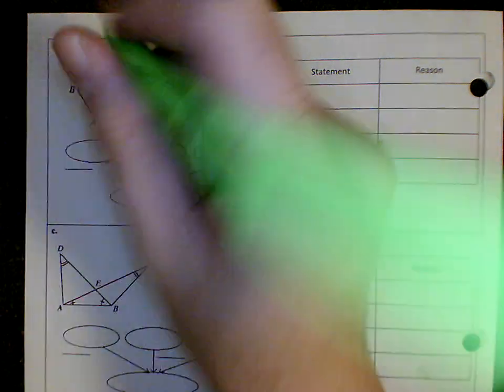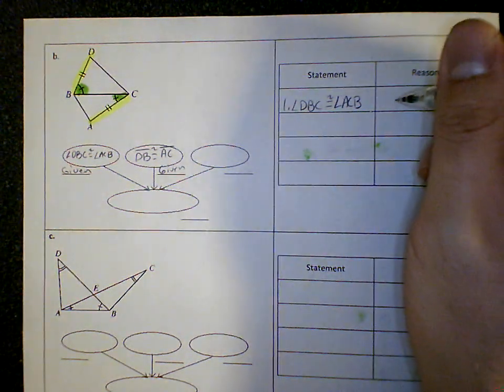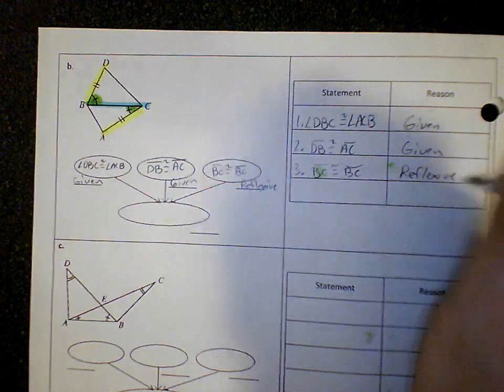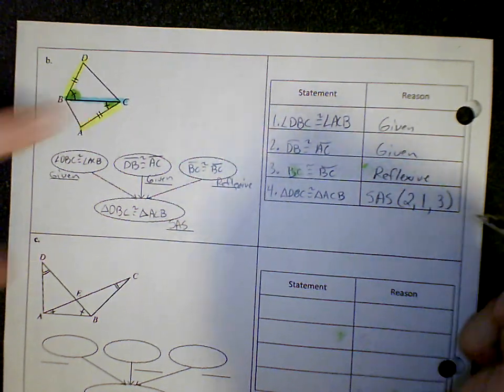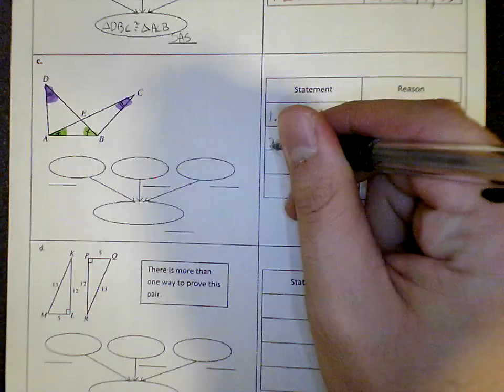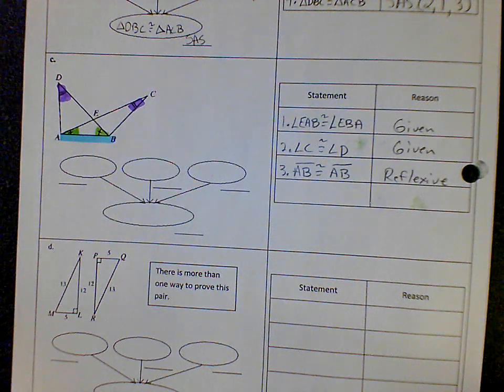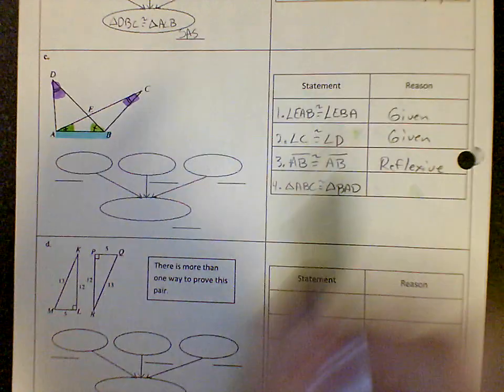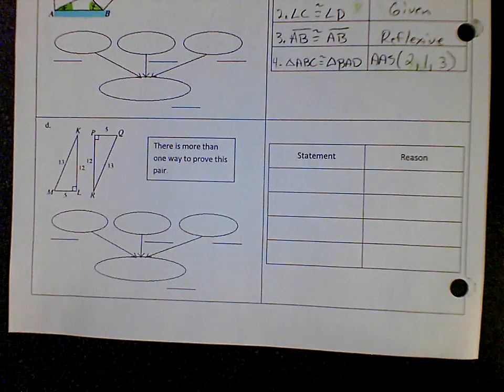G CW 6.4 Questions B-D